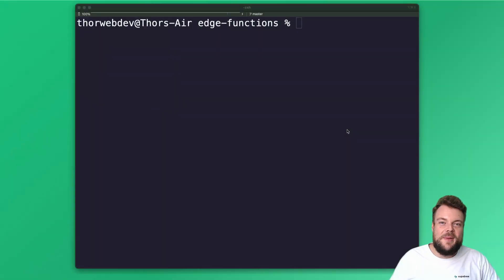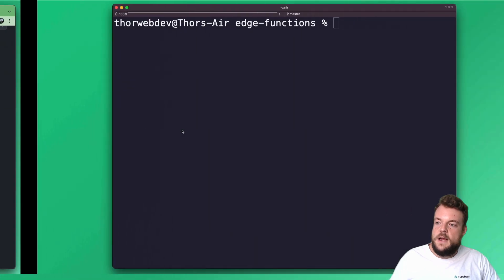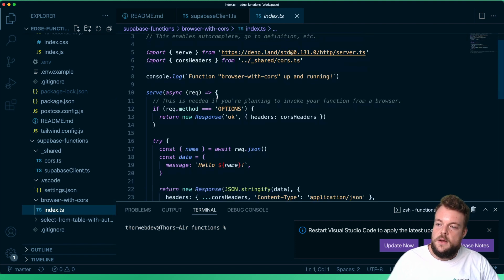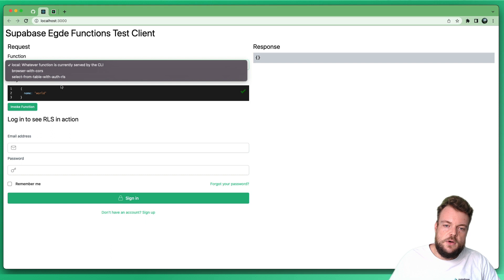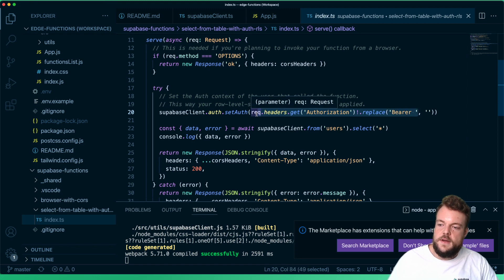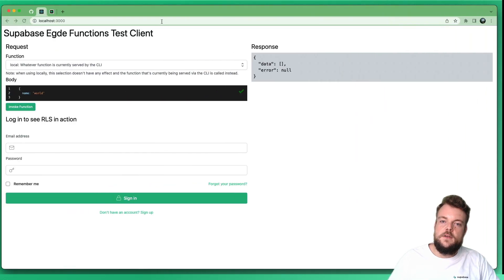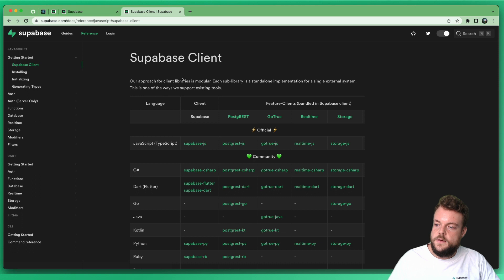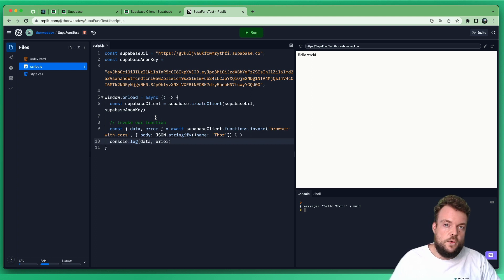Invoking Supabase Edge Functions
Make sure to watch our [Quickstart Tutorial] where we go through creating, testing, and deploying functions.

In this video we look at invoking our functions via supabase-js in a browser context and sending the correct CORS headers for this to work. The example functions and the test client app can be found